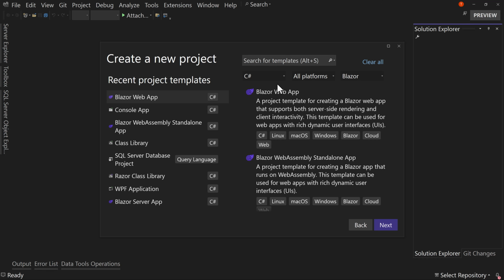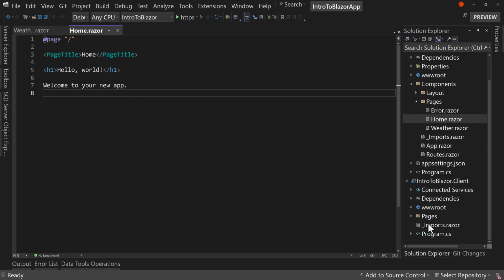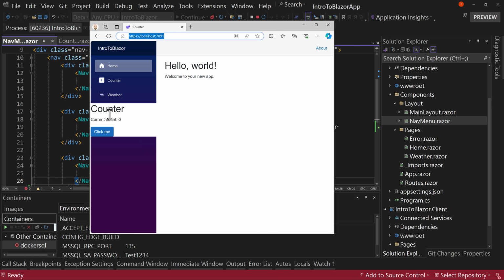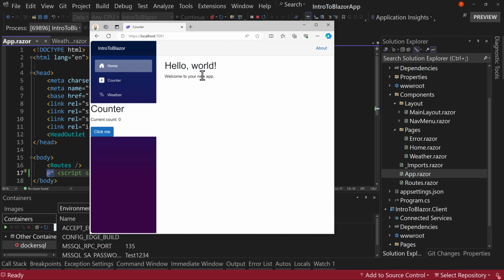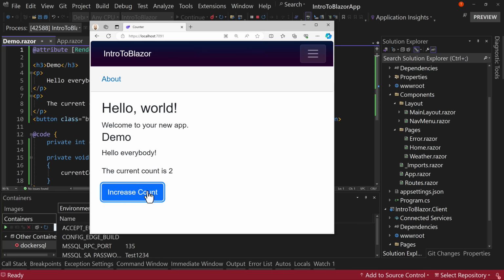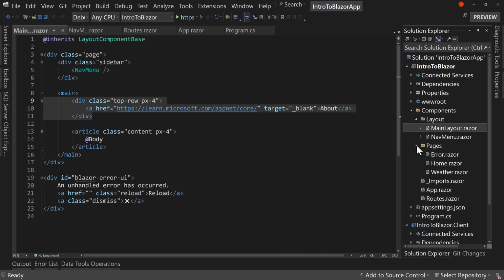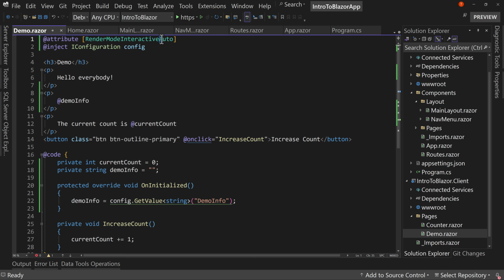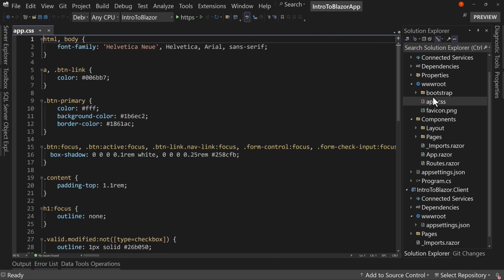Intro to Blazor in .NET 8 - SSR, Stream Rendering, Auto, and more...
In .NET 8, Blazor has become a full-featured web framework that is modular and adaptable to your needs over time. In this video, we are going to look at how Blazor works now and how to utilize Server-Side Rendered (SSR) mode, Stream Rendering, Blazor Server components, Blazor WebAssembly components, and components that transition automatically from Server to WebAssembly using Auto mode.